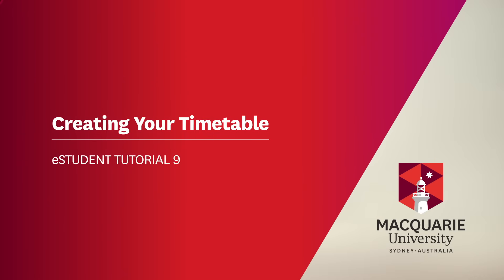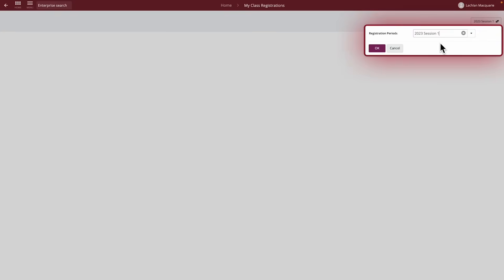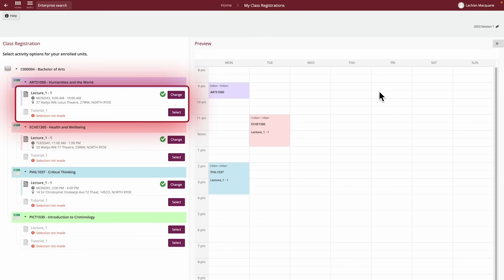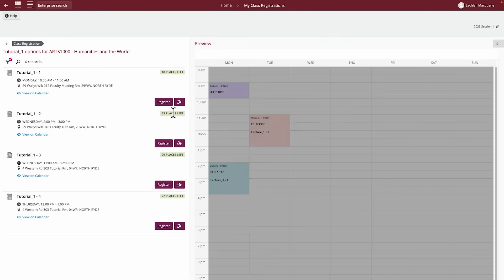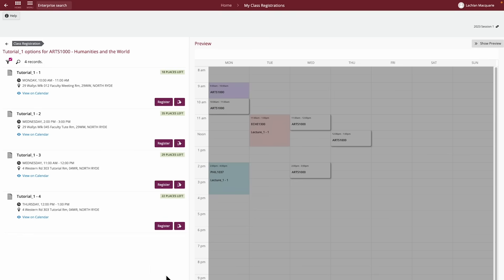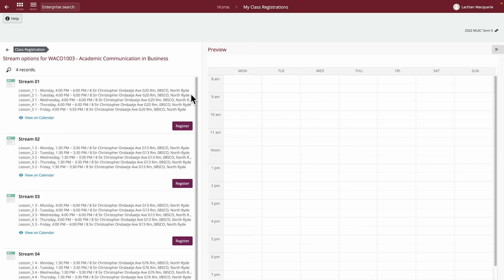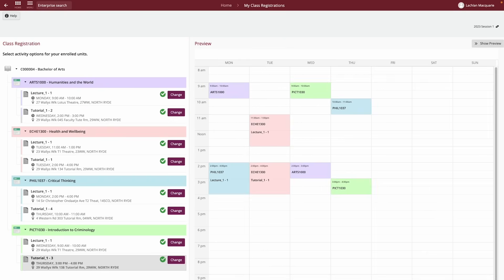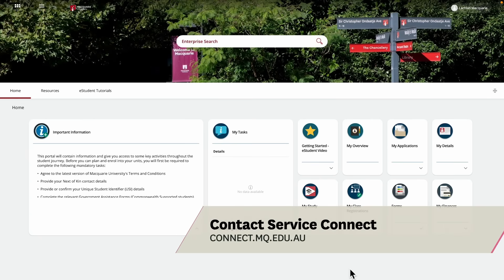eStudent Tutorial 09 – Creating Your Timetable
A tutorial to demonstrate how to create your class timetable by registering into available options for enrolled units.

Chapters
Introduction 0:00
Class Finder tool 0:21
Registering in classes 0:27
Swapping classes 2:36
Streams 2:45
Class clashes 3:07
Full classes 3:43